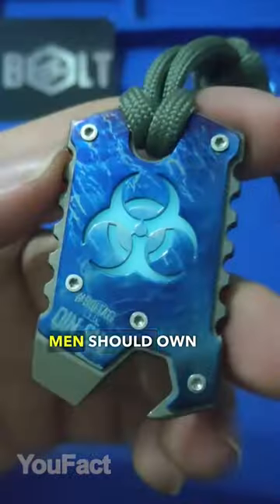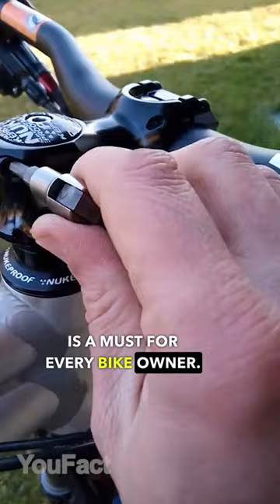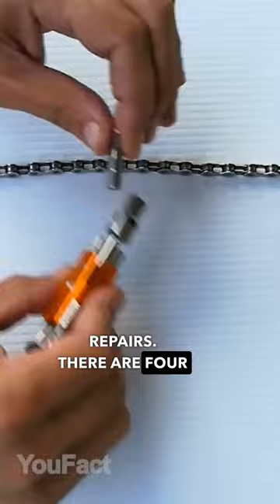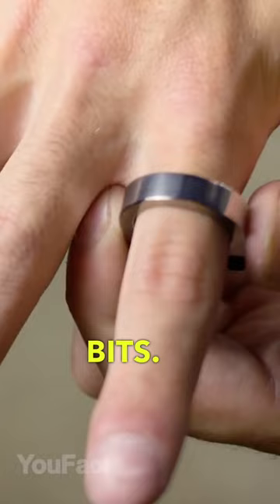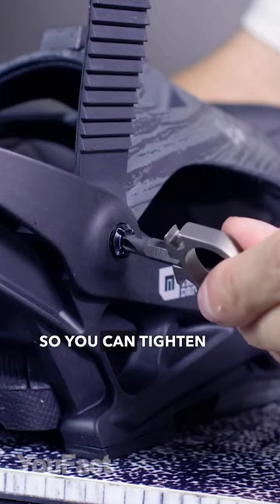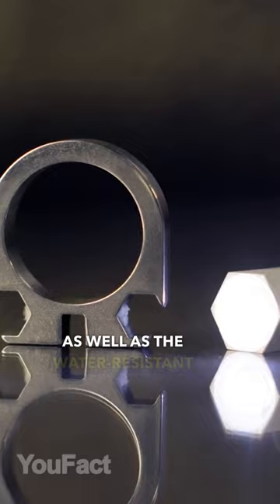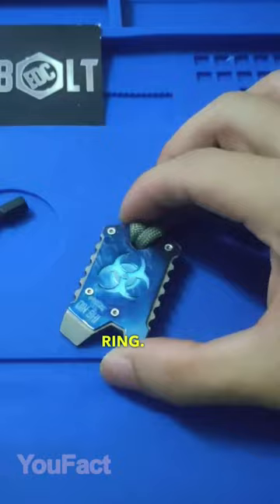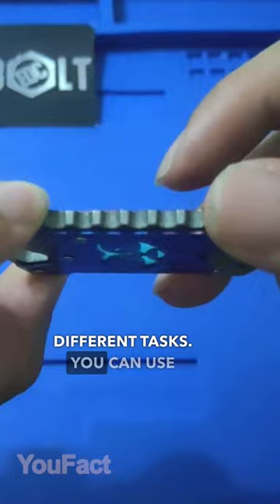Best gadgets men should own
All in Multitool V3 (Alternative)